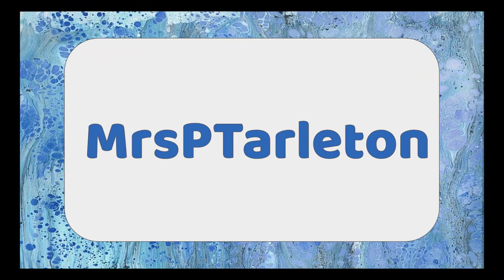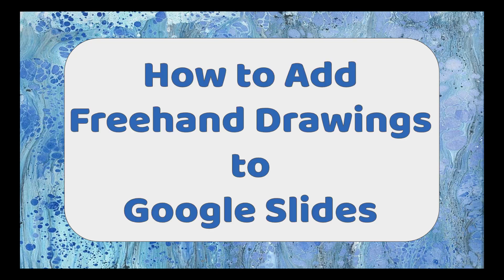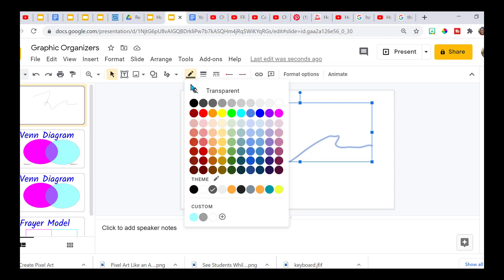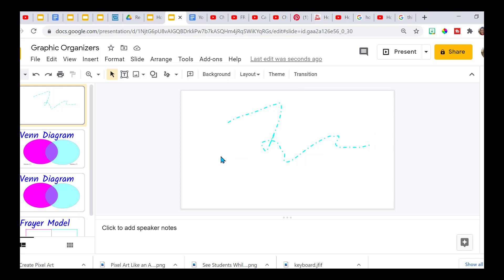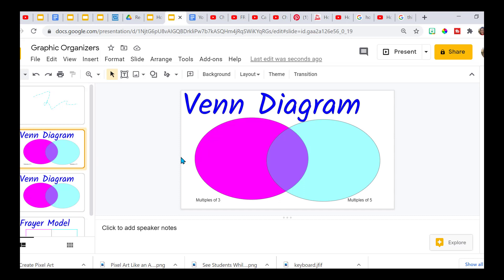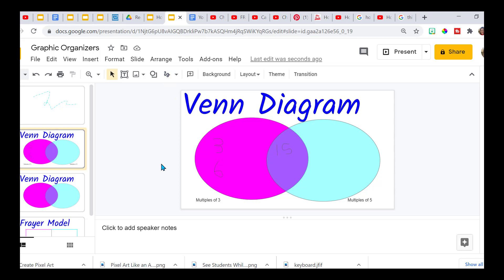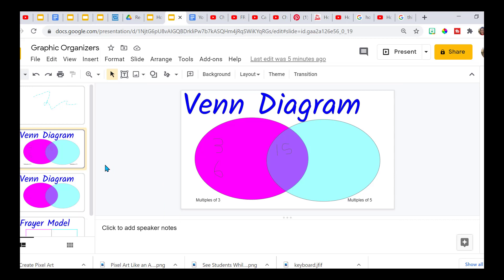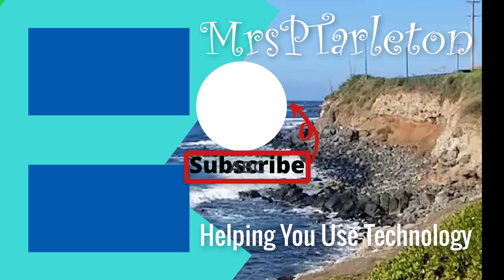How to Freehand write in Google Slides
* Here you will learn how to add freehand writing options in Google Slides. This will allow students to respond on the slide freehand, or annotate slides. The freehand option allows students to actively engage with Google Slides.

Another option would be to create your slides in Jamboard. Here is a how-to-use Jamboard video.